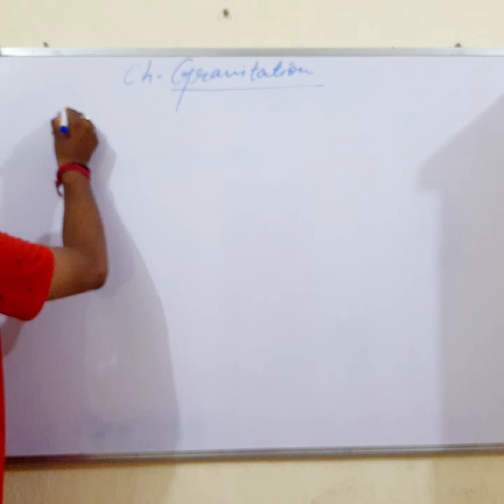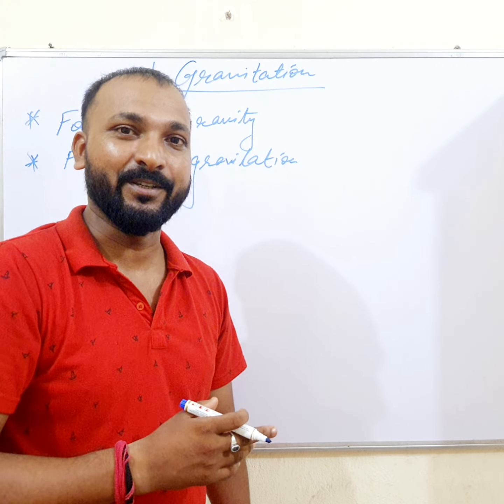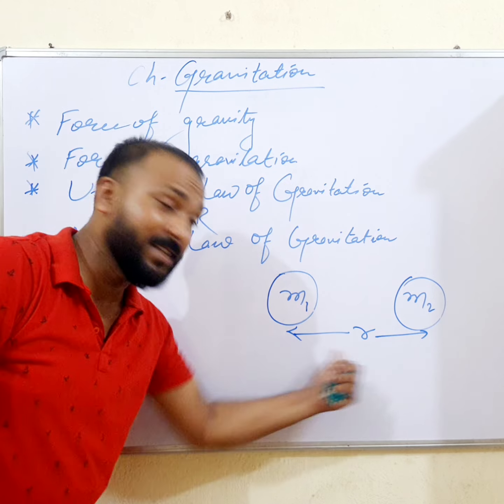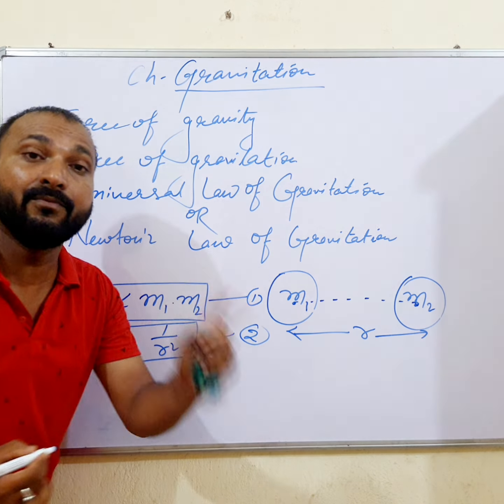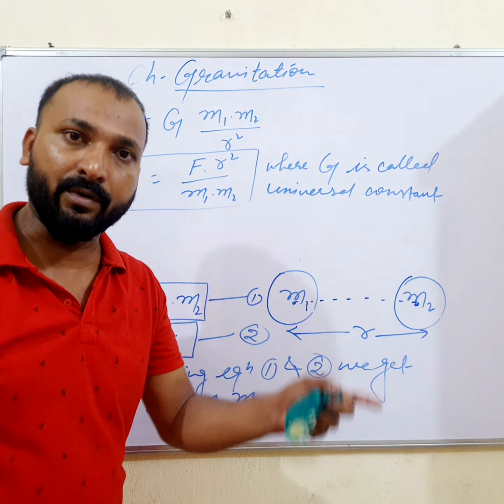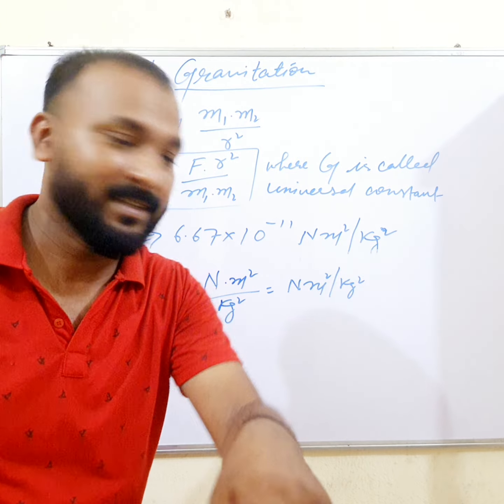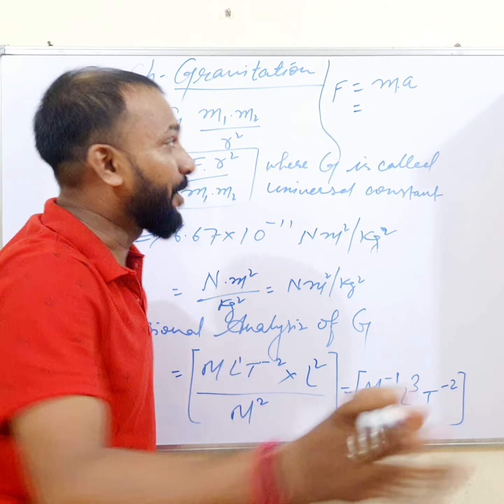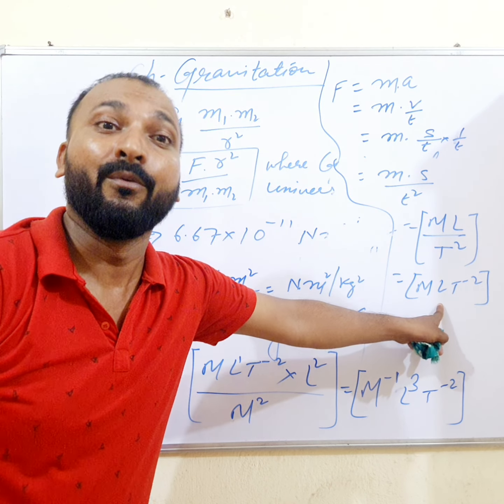Gravitation-011.ForceOfGravity 2.Force Of Gravitation3.Universal LawOfGravitation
1. Force Of Gravity
2. Force Of Gravitation
3.Universal Law Of Gravitation
                    OR
Newton's Law Of Gravitation
Gravitation physics class9# Foundationclasses

                      YOUR  QUORIES

1.    Newton's Law of Universal Gravitation: This      fundamental principle states that every mass attracts every other mass in the universe with a force that is directly proportional to the product of their masses and inversely proportional to the square of the distance between their centers.

2. Gravitational Field and Potential: The gravitational field at a point in space is defined as the force per unit mass experienced by a small test mass placed at that point. The gravitational potential at a point is the work done per unit mass to bring a small test mass from infinity to

Gravity and gravitation are closely related concepts but have distinct meanings:💥💥

.  Gravitation: This is the fundamental force that causes objects with mass to attract each other. It describes the general interaction between masses and is explained by theories like Newton's law of universal gravitation and Einstein's theory of general relativity. Gravitation is a universal force that applies to all masses everywhere in the universe.

.  Gravity: This is the specific manifestation of gravitation that describes the force of attraction that objects experience due to the presence of a massive body, such as the Earth. When we refer to "gravity" in everyday language, we typically mean the gravitational force that keeps us anchored to the Earth and causes objects to fall when dropped.

In summary, gravitation is the broad principle, while gravity refers to the effect of this principle in specific situations, especially near large bodies like Earth.

Key points 👉

1.Newton's Law of Universal Gravitation

2.  Gravitational Force

3. Gravitational Constant

4.  Mass and Distance

5.Inverse Square Law

6.Gravitational Field

7.Acceleration Due to Gravity

8.Gravitational Potential Energy

9.Weight vs. Mass

10.Orbit and Satellite Motion

11.Kepler's Laws

12.General Relativity (if relevant)

13.Gravity and Space-Time

14.Free Fall

15.Escape VelocityGravitation-01